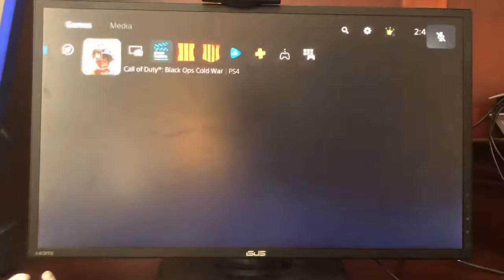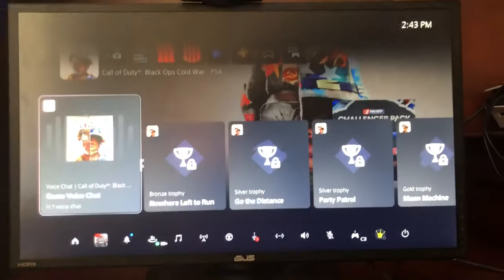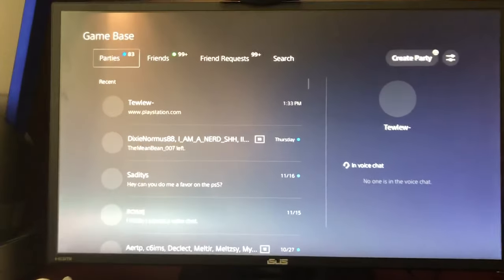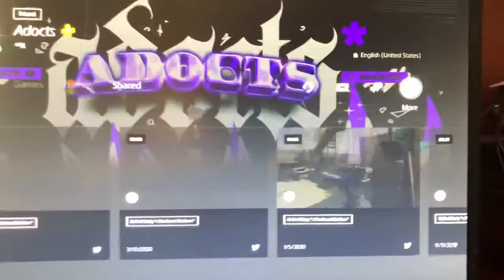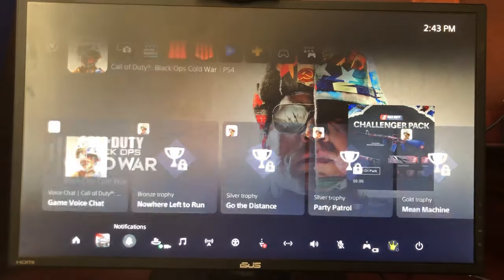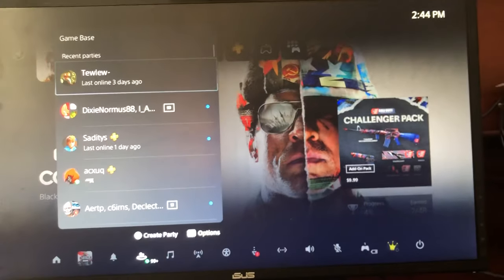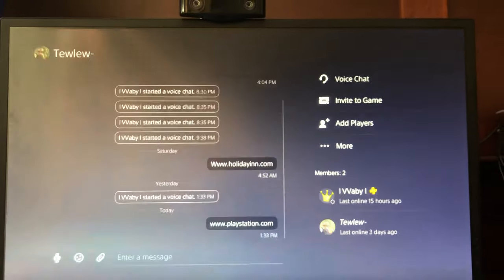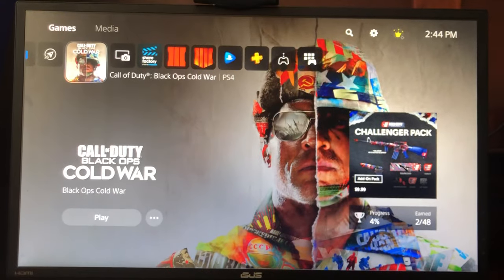PS5: How to Invite Friends to Game Tutorial! (Send Game Invites) 2024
God bless and hope this helped you! PS5: How to Invite Friends to Game Tutorial! (Send Game Invites) 2024